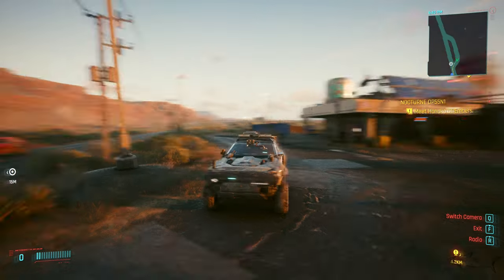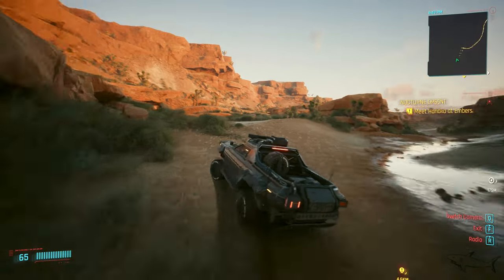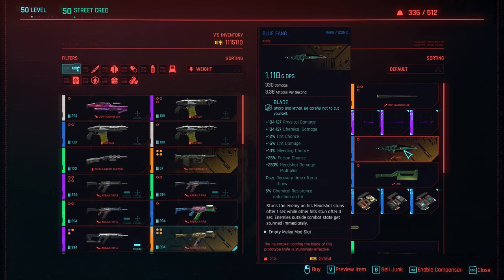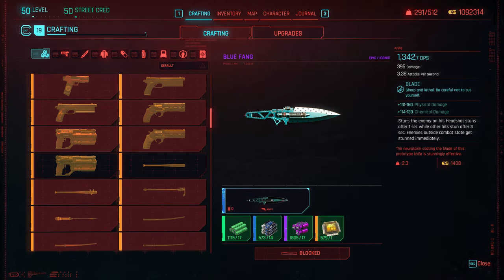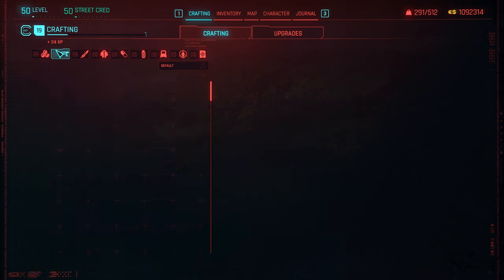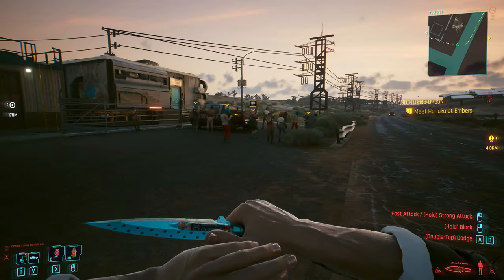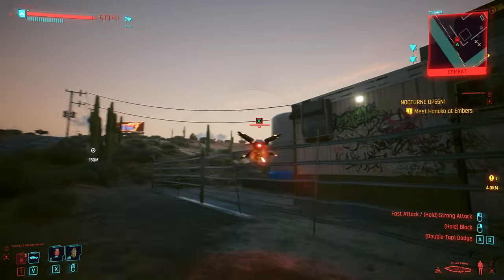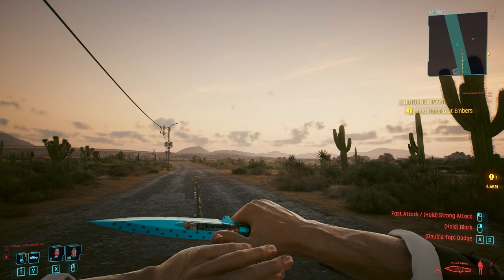New Iconic Knife BLUE FANG in Cyberpunk 2077 | Best Stun Knife | BLUE FANG Neurotoxin Knife Location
BLUE FANG Neurotoxin Knife Location

New Iconic Knife BLUE FANG in Cyberpunk 2077

The Edgerunners Update (Patch 1.6) is live on all platforms!

It brings various gameplay fixes and improvements, free DLCs, as well as content inspired by Cyberpunk: Edgerunners. The anime will premiere on Netflix on September 13th.

ADDITIONAL CONTENT

Wardrobe

ADDITIONAL CONTENT

Wardrobe

3 New Gigs

Fixer: Regina

Gig type: Thievery

Location: Santo Domingo, Arroyo

Fixer: El Capitan

Gig type: Search and Recover

Fixer: Rogue

New weapons

6 new firearms:

5 new melee weapons:

Claw (Axe)
Razor (Machete)
Cut-O-Matic (Chainsword)

Cross-progression